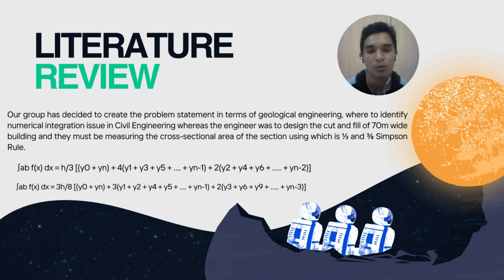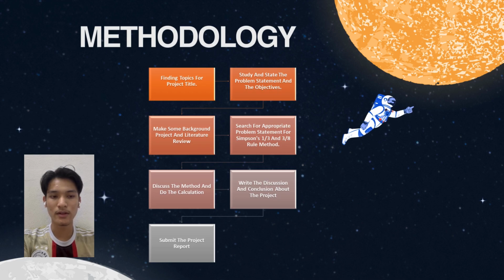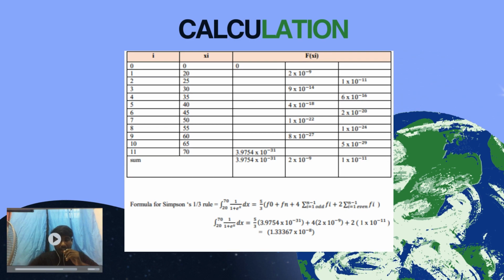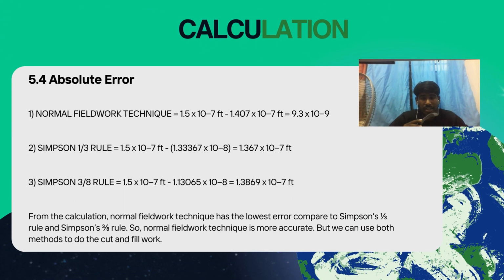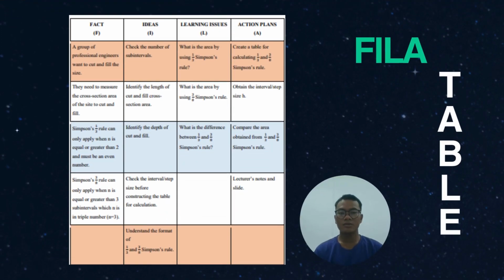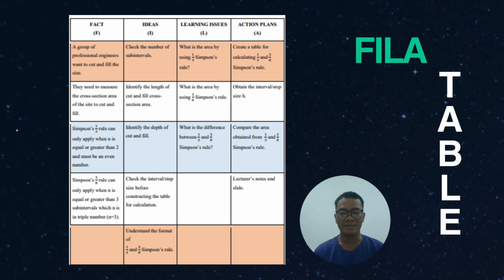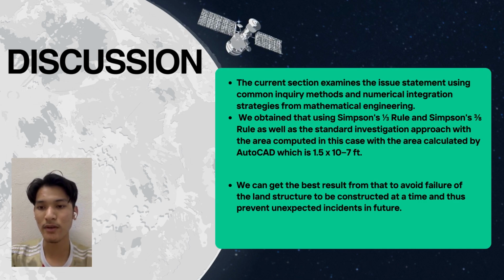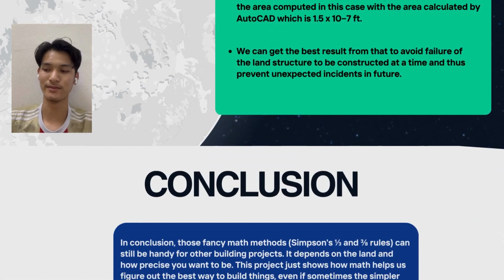NUMERICAL PROJECT GROUP 6 ( SIMPSON RULE )